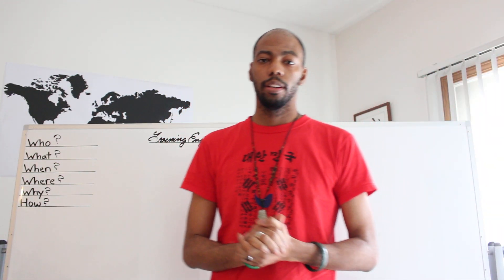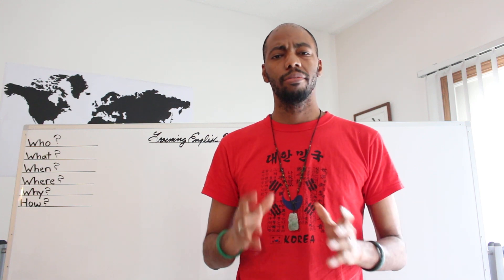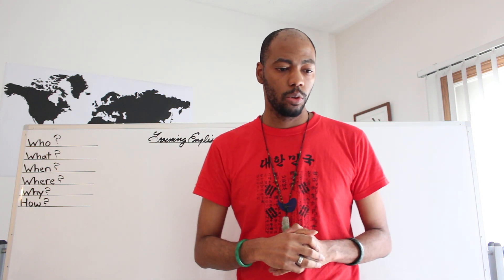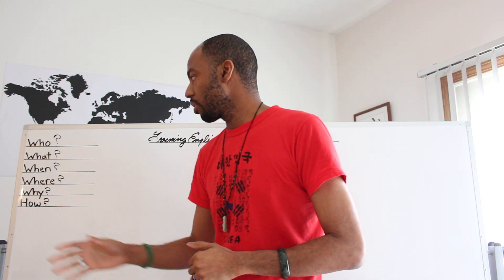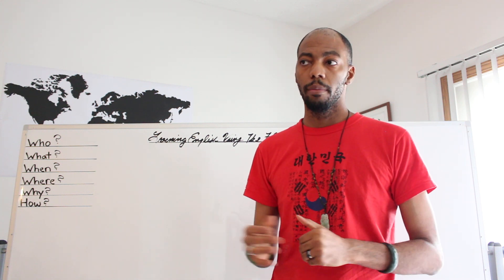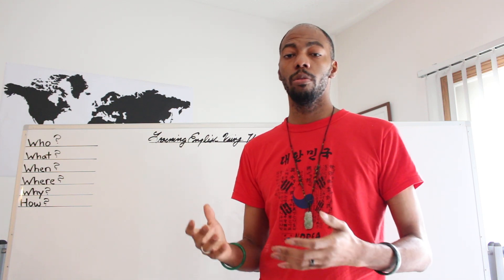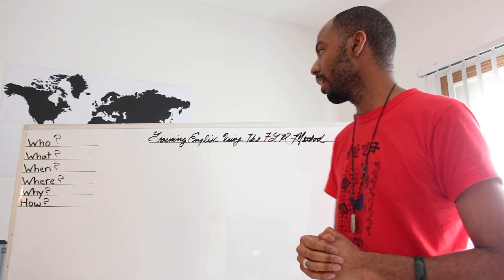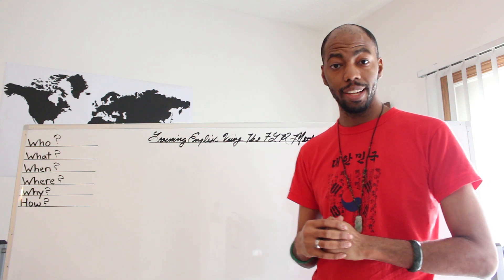Learning English For Beginners! ((INTRODUCTION))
Introduction To Teaching English Using The FLR Technique